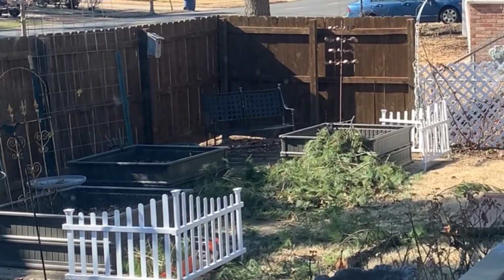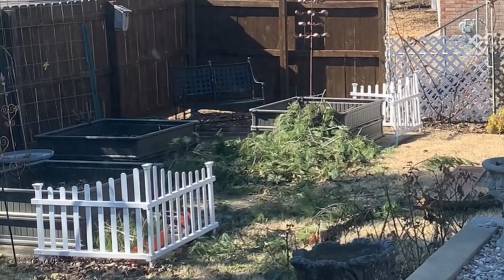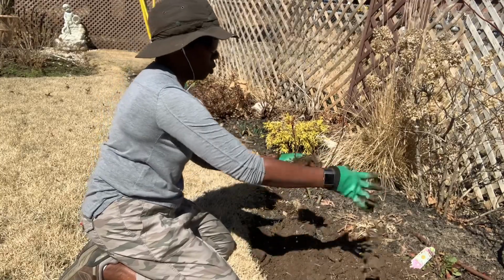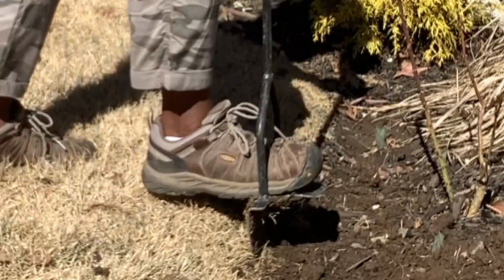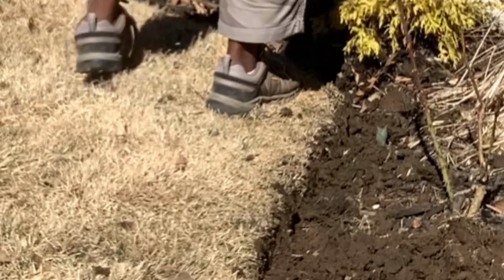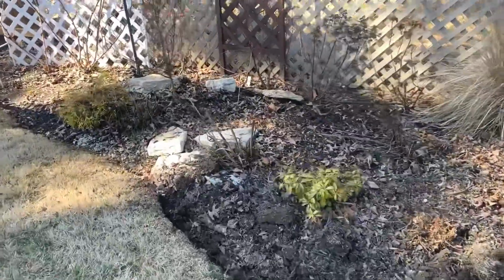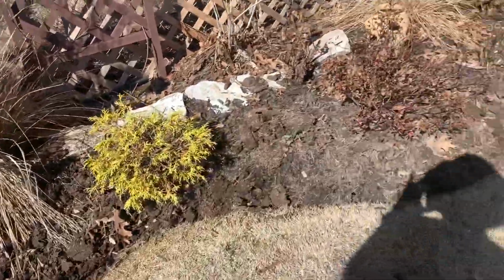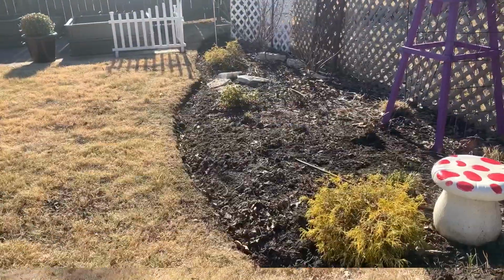How to Edge Your Garden Beds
In this video I show you how I edge my garden beds in the spring.

The edger that I used is found here on Amazon. Here’s the link:

Yard Butler Step Edger Manual Steel Lawn Garden Sidewalk Grass Long Handled Foot Edging Tool With Rounded Saw Tooth Blade EDGE-180,gray

ABOUT ME:

Hello my name is Renee Barry, owner and founder of RB The Garden Nanny and I love what I do as a landscape designer.  It’s not considered work to me – I look at it as a way of beautifying one landscape at a time.  It’s pure enjoyment.  There are not many women in this field who not only own their own landscape business but also have a hand in all that is involved.  I bring a women’s touch to landscaping.  I believe in dispelling the idea that good help is hard to find.   Show up and deliver quality service -- that's the motto!  I also believe in communicating throughout the entire process.  Specializing in things that the average landscape companies overlook.  “Read What Clients Say” to learn about my work ethic!

➤ I am a Licensed and Insured Missouri Landscape Contractor
➤ I have successfully completed the Master Gardener training course in MO
➤ I’m a member of the Gardeners of MO and the Greater Professional Horticultural Association

RB The Garden Nanny, LLC